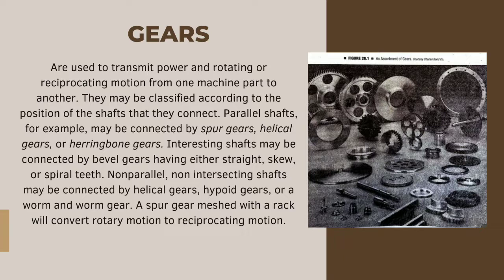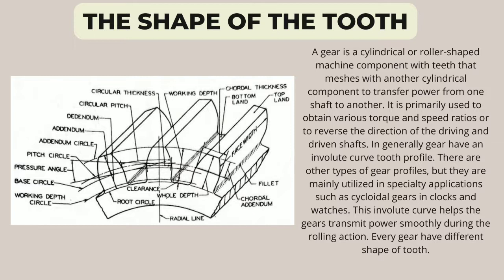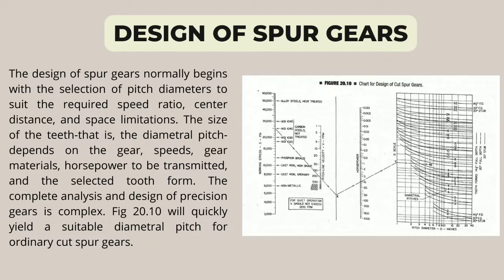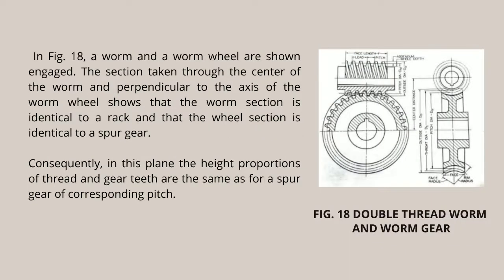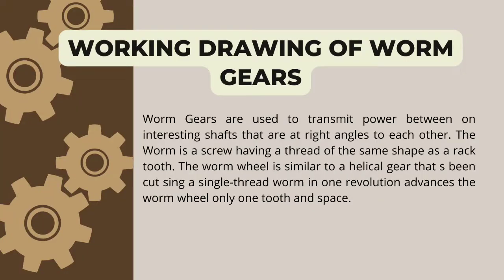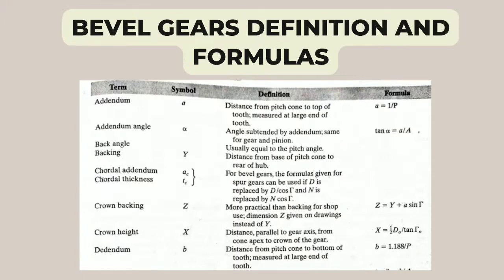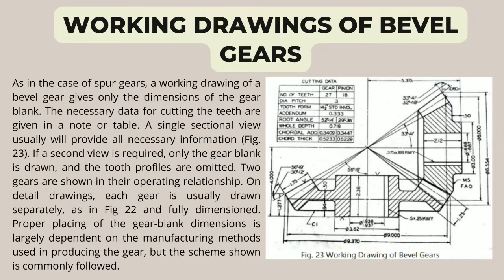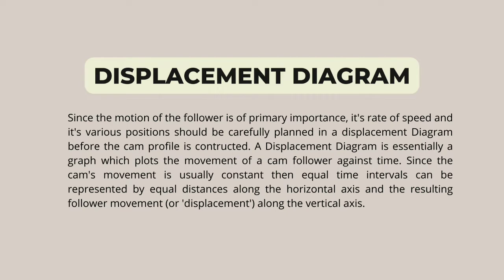GEARS AND CAMS -Reporting in Drafting (2D)